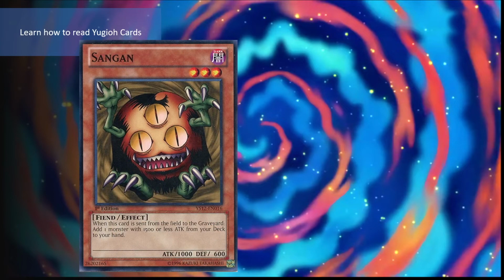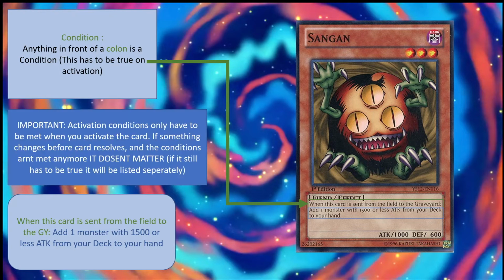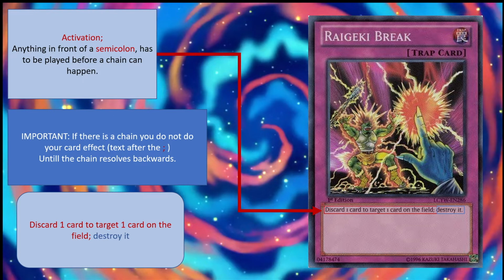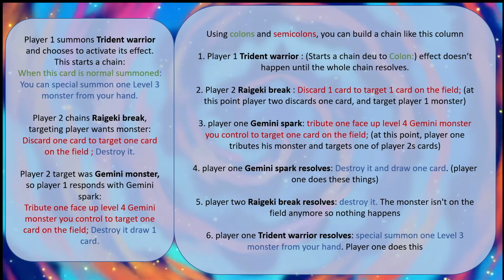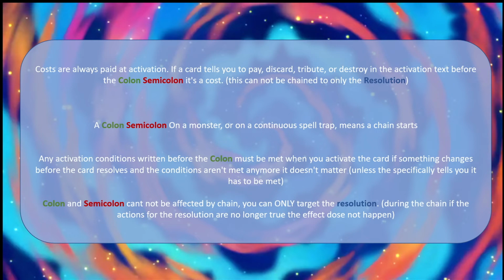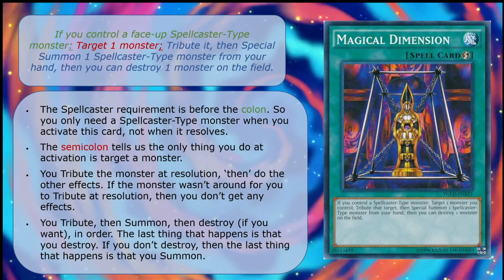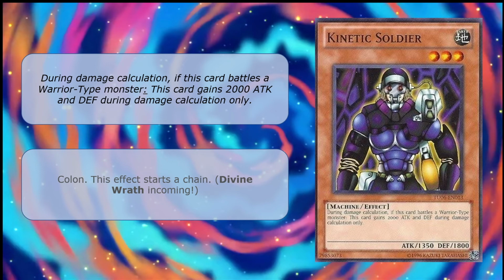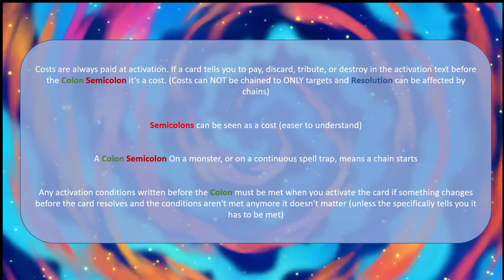How to read Yu-Gi-Oh cards (Beginners) Colon/Semicolon Lesson 1 (Entrance Exam)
In this first lesson, we will be looking at the base of Yu-Gi-Oh cards and understanding the foundation, Specially looking at Colon and Semicolon. This video is beginner-friendly for those who are getting started in playing in the new metta. All of these examples are taken out of the official KONAMI Judge rule book. I hope you have fun and learn a little something from this video!

Please excuse my misspellings, lil old me is dyslexic, I do try but some slip through X3

To those who want to do the Judge test here's the link to the official

Timestamps:
00:00 - Intro
00:54 - Start of the video
02:35 - How to read Colon / Condition Yu-Gi-Oh
04:39 - How to read Semicolon / Activation's Yu-Gi-Oh
05:59 - Chaining
9:40 - Tips
11:38 - Card examples
11:42 - Magical Dimension
14:15 - Back Knight
15:39 - Kinetic Soldier
16:39 - Adreus Keeper of Armageddon
17:57 - Take away "Cheat Sheet"